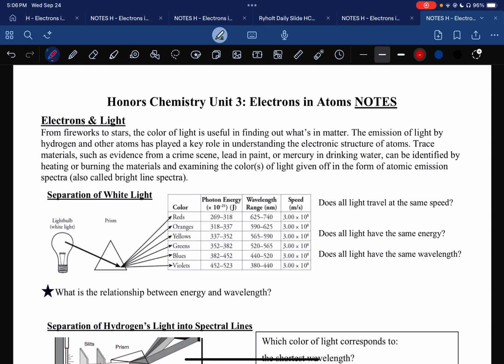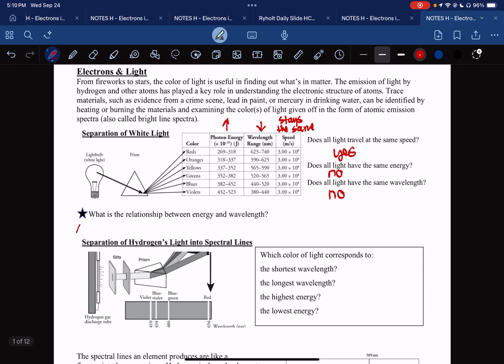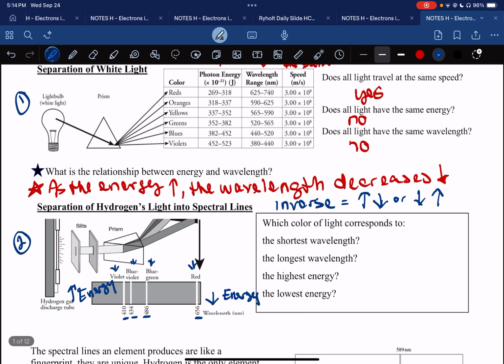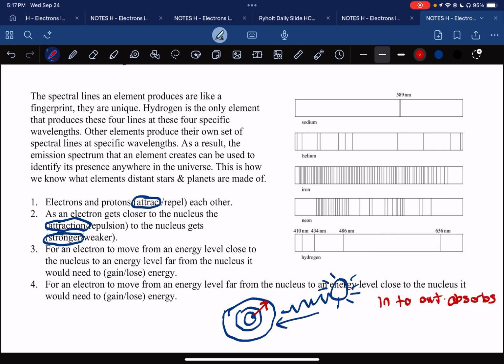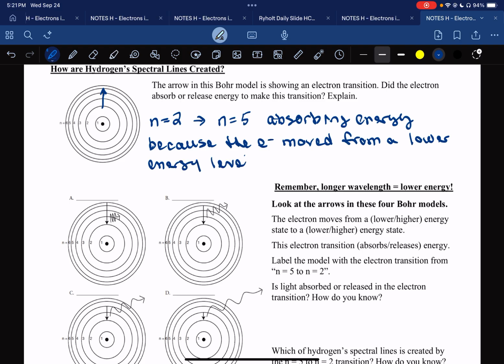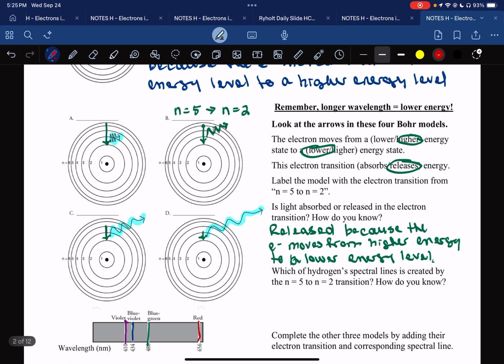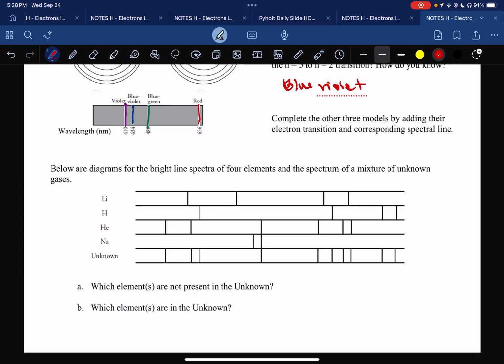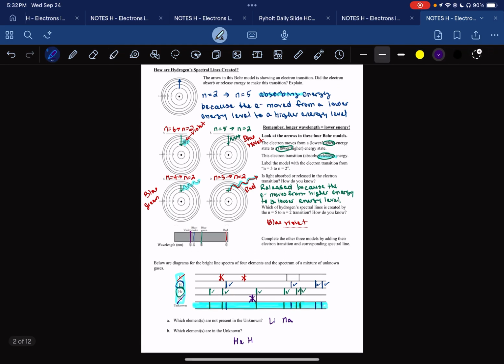Intro to Light - Wavelength & Energy (Lesson Wednesday, 9/24)